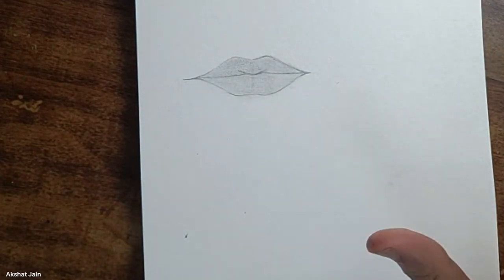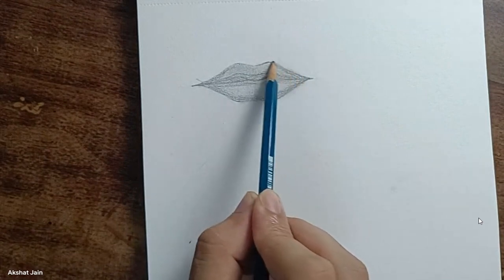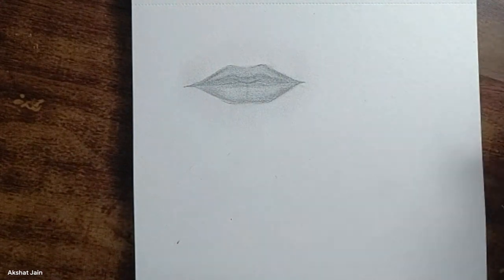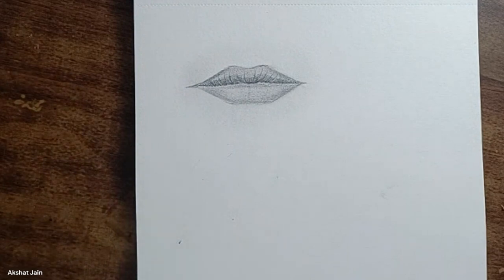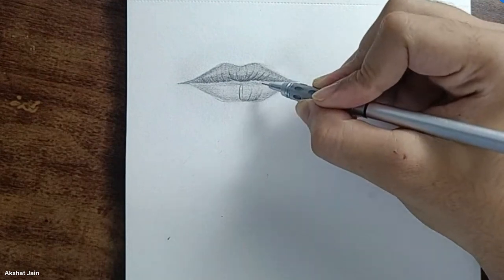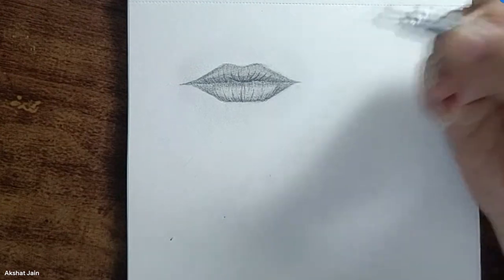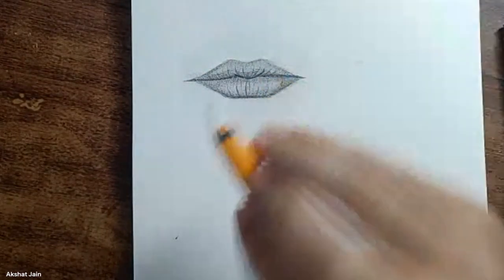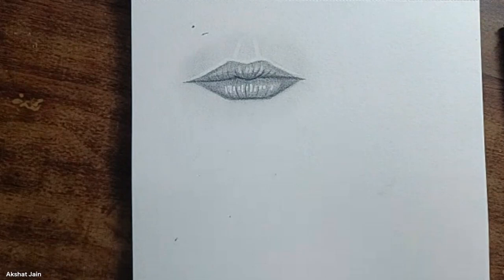how to shade lips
paper :-
1. Brusto ultra smooth 250 gsm paper
2. Ivory sheet

Mechanical pencil :- Pentel Graphgear 1000

graphite pencil :- Artline pencils

charcoal pencil :- camilin charcoal pencil

brush :-
1. soft makeup brush
2. no.5 synthetic brush

Eraser :-
1. mono zero eraser
2. kneaded eraser
3. apsara mechanical eraser
4. normal eraser

blending stump ( set of 6 ).

My setup:-

Stand :- an ordinary overhead phone stand.

I record on my phone and edit on laptop .

My phone :- OnePlus Nord 2
My laptop :- HP pavillion gaming

Editing Sotware :- Filmora 9